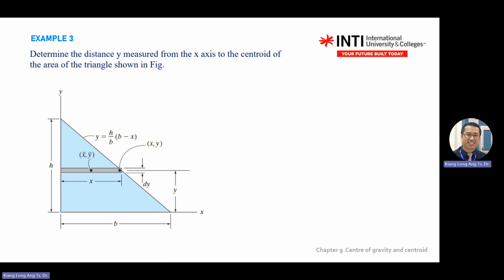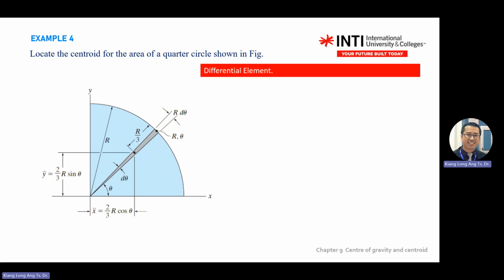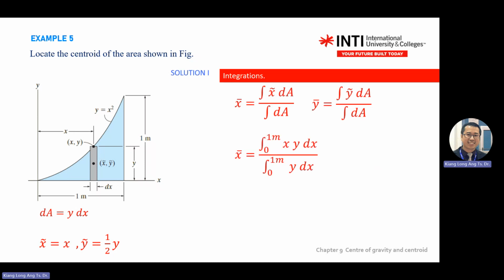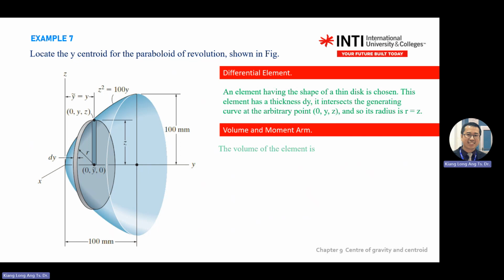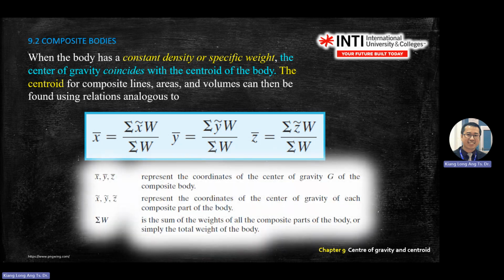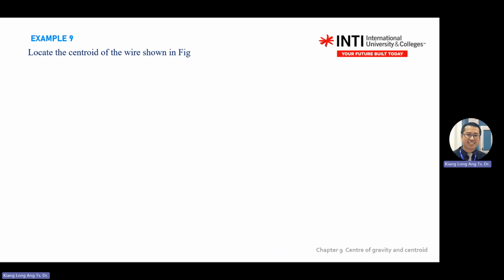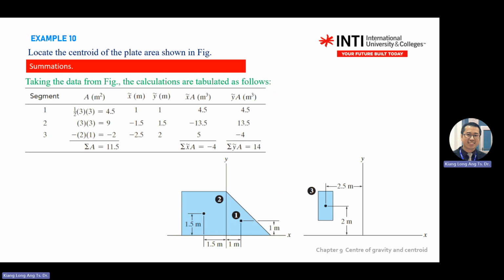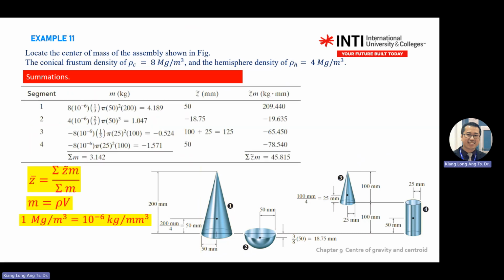Chapter 9b Centre of gravity and centroid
Chapter 9  Centre of gravity and centroid

Centre of mass and the centroid for a body, composite bodies.